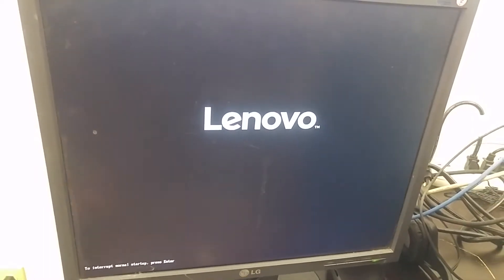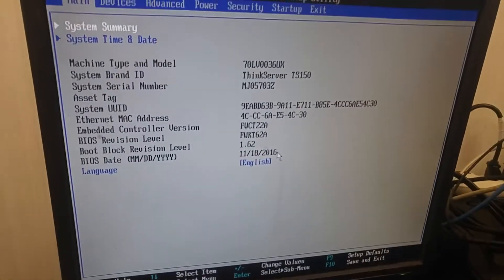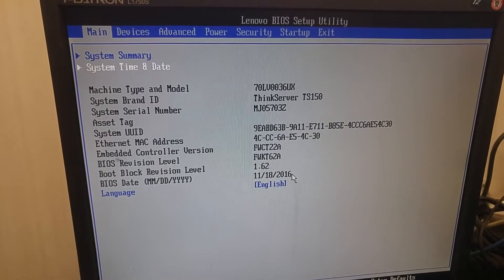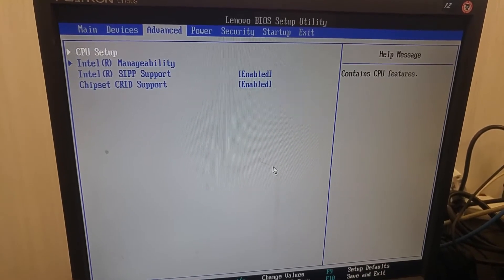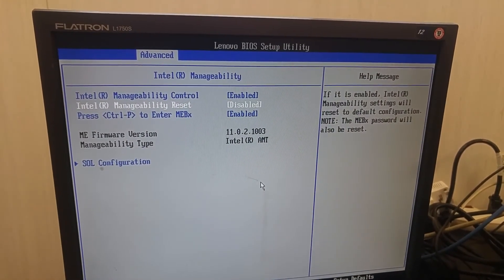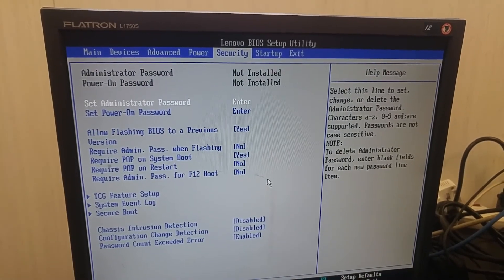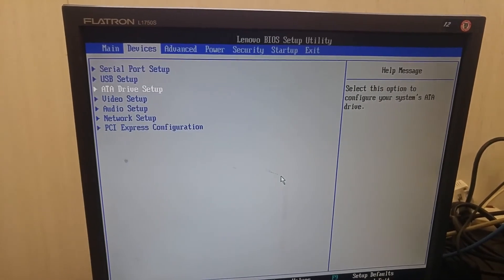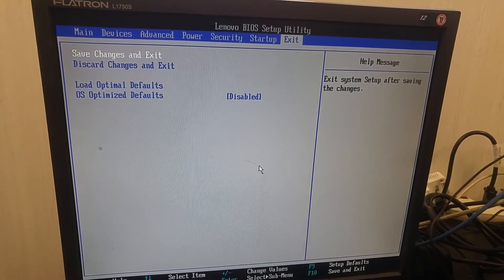Explore BIOS settings Lenovo ThinkCenter TS1500 Server